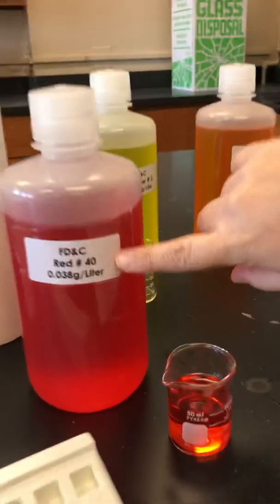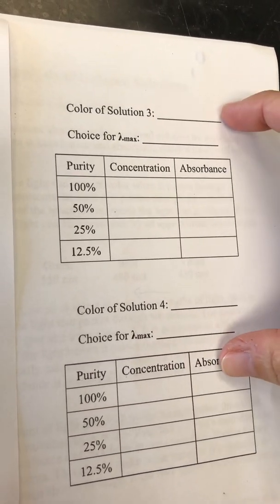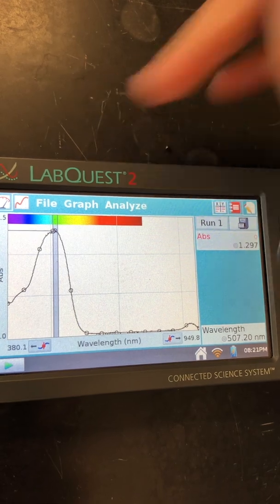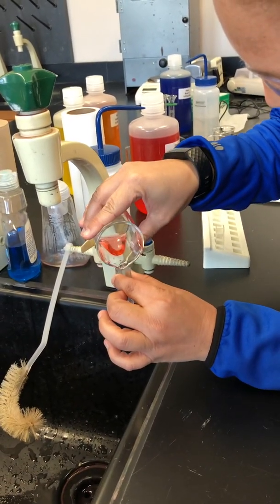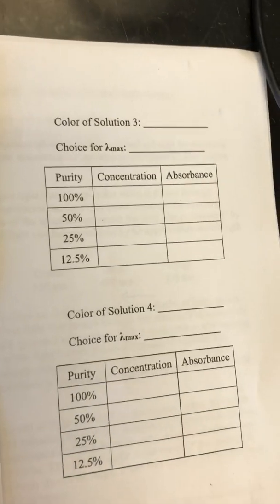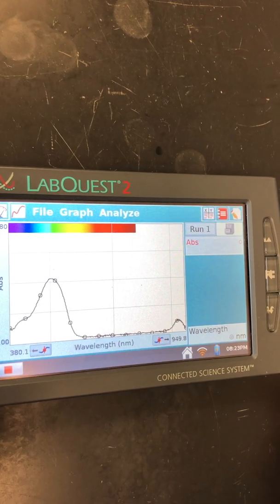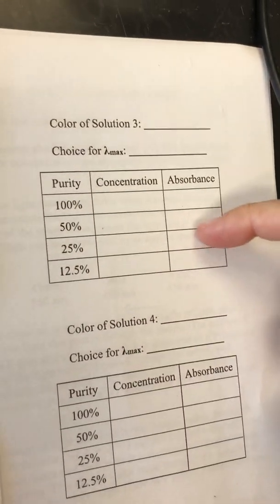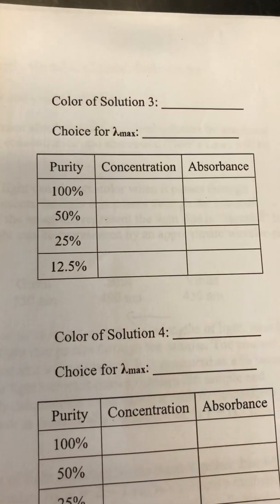Video 8 - Spectrophotometric - Steps 4 to 11 (Red #40)